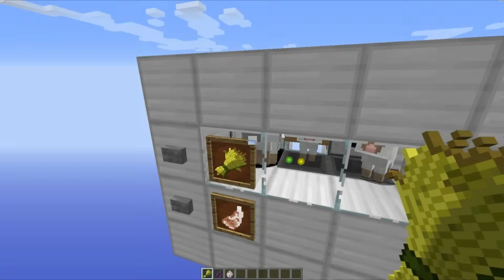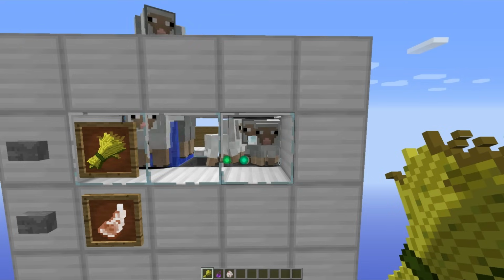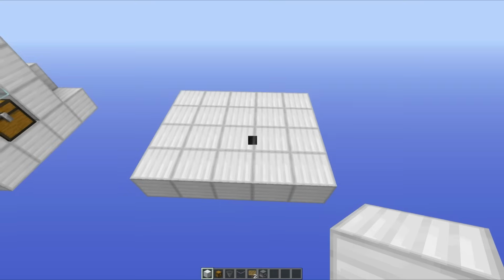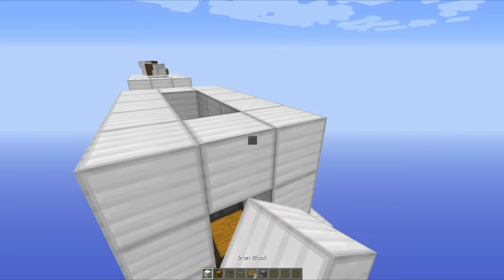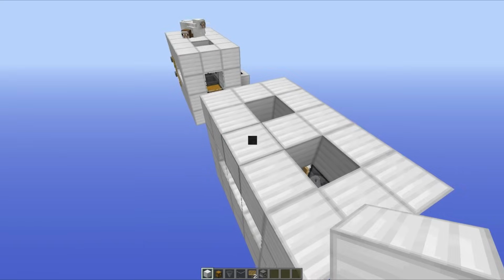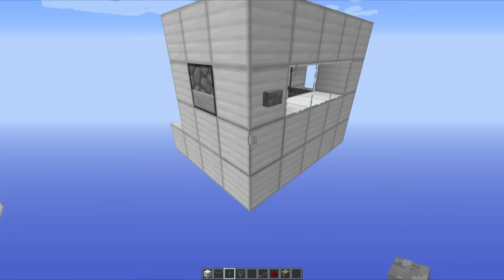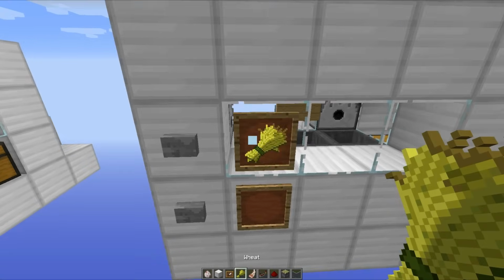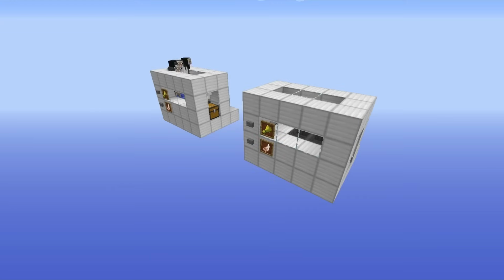High Efficiency Sheep Farm [Wool And Mutton!]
Would we be able to hit 3,000 likes for this Sheep Farm!?

I do have a more compact design that I have been working on, but it may not be as 'stable' . Would you still like to see it?